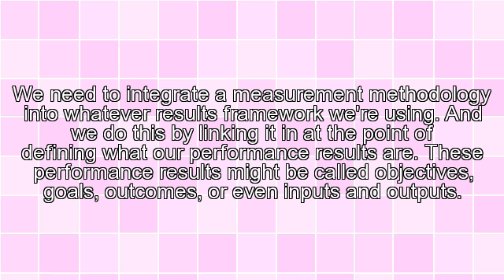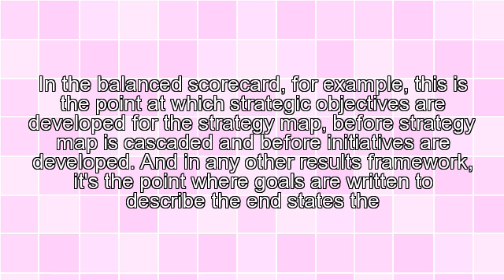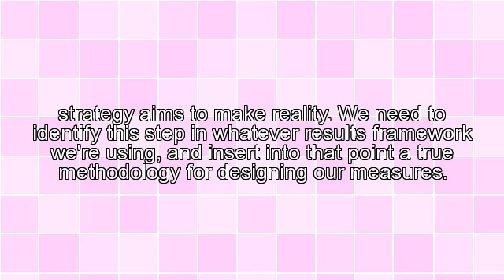Results Frameworks Are Not Measurement Frameworks